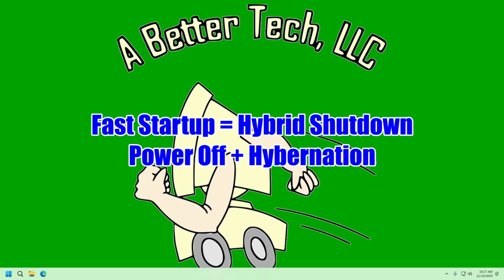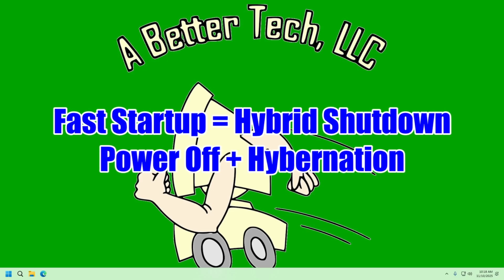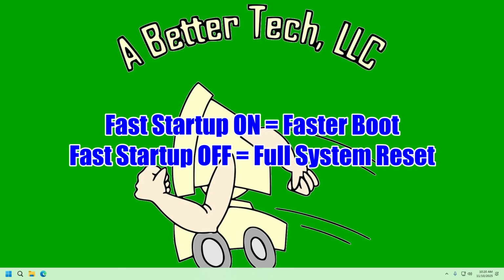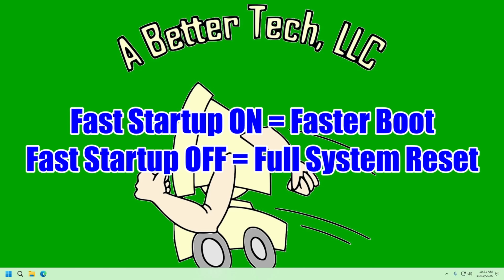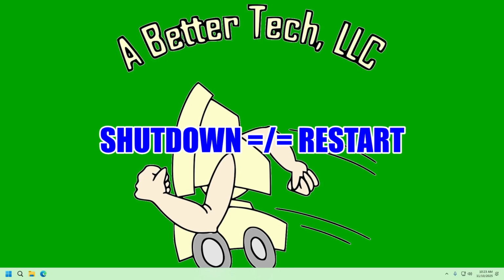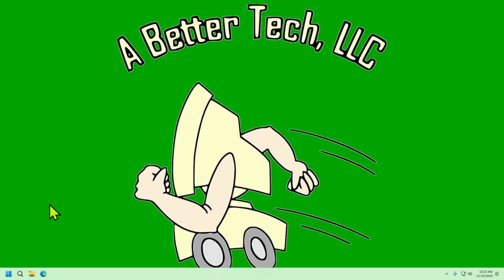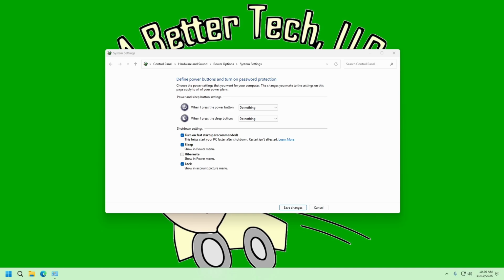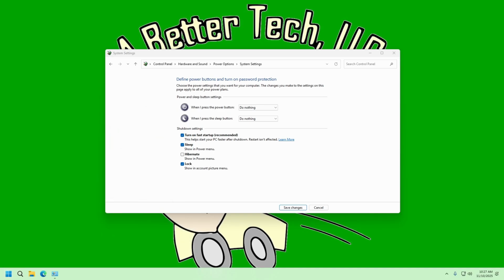Windows Fast Startup: Should You Turn It Off?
The Windows Fast Startup feature speeds up your boot time, but it comes with a major catch: disabling Fast Startup might be the key to better PC stability and fixing frustrating glitches.

In this easy-to-understand tutorial, we break down exactly what Windows Fast Startup is and what it does behind the scenes. We explain the critical difference between a shutdown and a restart when this setting is enabled, and why your PC issues might not clear up after a regular shutdown.

Here’s what we cover in the video:
    • What is Fast Startup? (The hybrid shutdown/hibernation process)
    • The difference when Fast Startup is enabled versus disabled.
    • Why a Restart is the only way to truly reset your PC.
    • The steps for disabling Fast Startup in Windows 10 & 11.
    • Tips for dual-booting users who must keep Fast Startup off.

If you’re experiencing persistent bugs, strange driver issues, or just want a true cold boot every time, this video shows you how to take control of your power settings.

0:00 Intro
0:29 What is Fast Startup?
02:49 How to Change Fast Startup Settings
03:17 Tips for Managing Fast Startup
03:48 Outro

Check out our blog, recent newsletters, and get digital downloads on our

Note: All information provided by A Better Tech, LLC is of a general nature and is furnished for educational/entertainment purposes only. No information is to be taken as technical or other repair advice pertaining to any individual specific computer or technology problem. You agree that use of this information is at your own risk and hold A Better Tech, LLC harmless from any and all losses, liabilities, injuries or damages resulting from any and all claims.